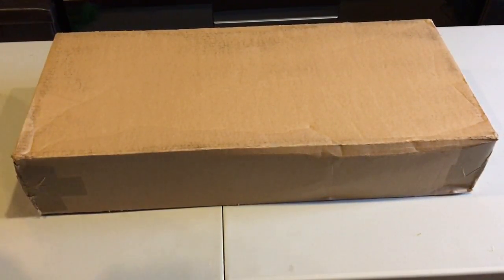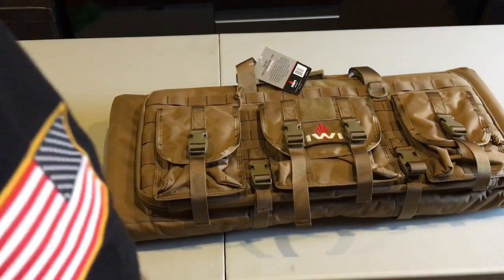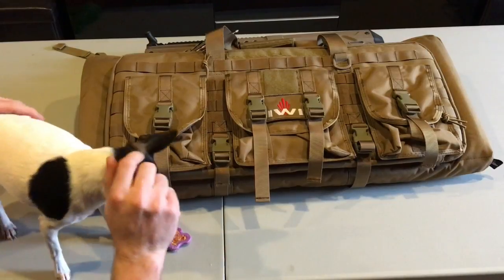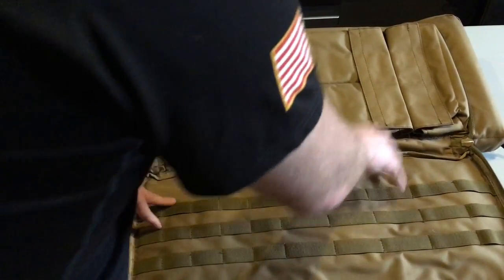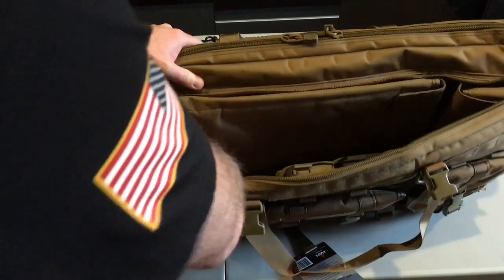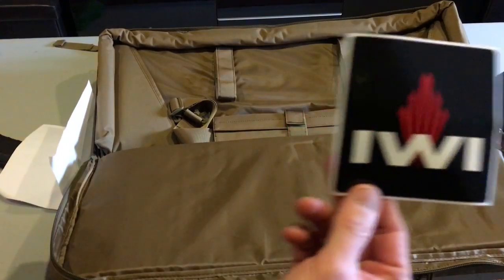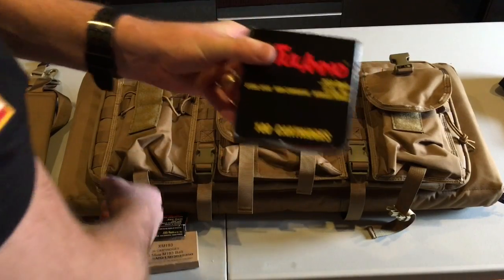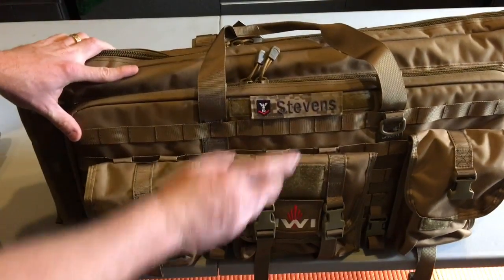IWI Tavor Rifle Case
Hi All, In this video we do an unboxing of a new gun case.

Discounts & Deals

Please Check out this page from Products and Equipment

Tactical Kit Shooting Basics and Gear from Products and Equipment

Pistol Rifle Cleaning Supplies from Products and Equipment

First Aid Medical Gear - NC Certified EMT from Products and Equipment